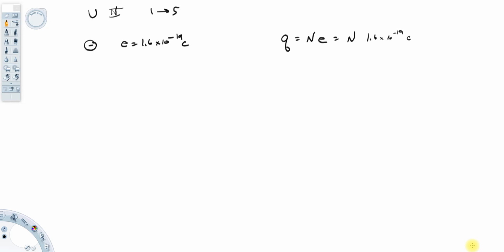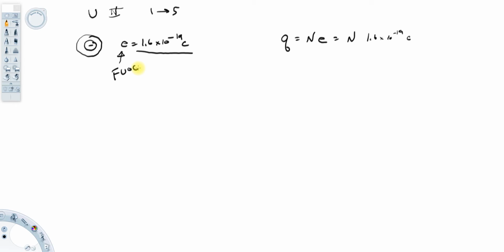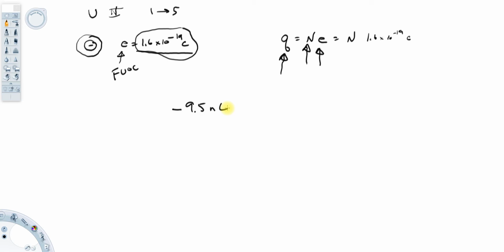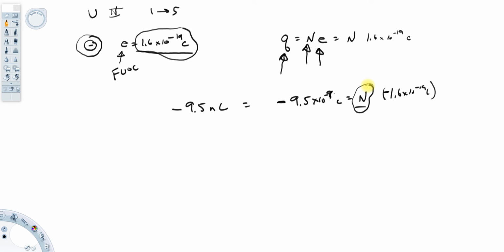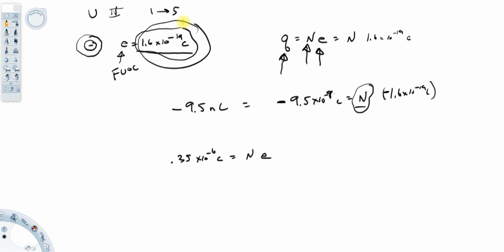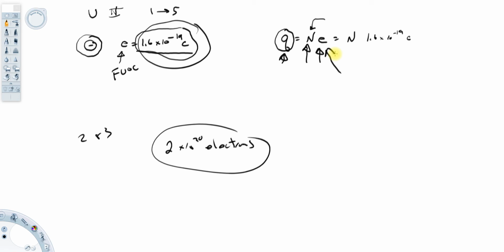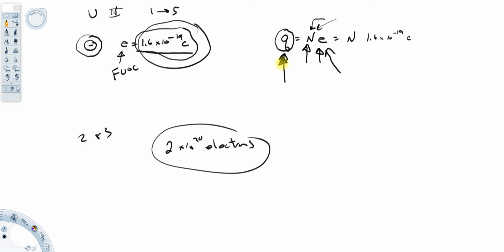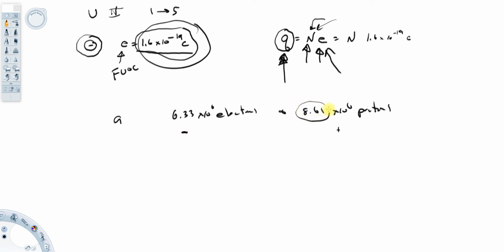Phys 109 UIV 1 5